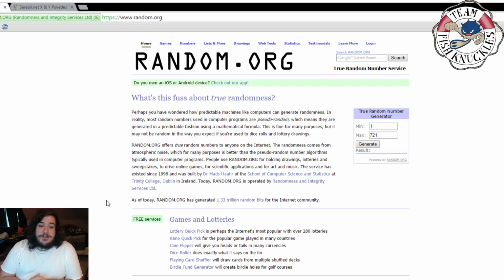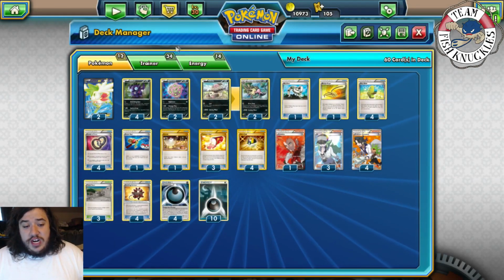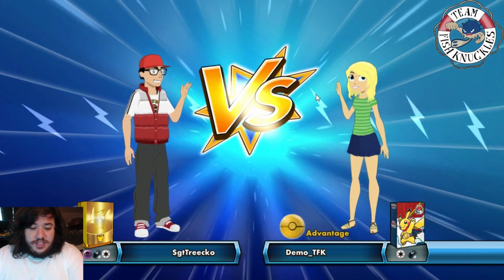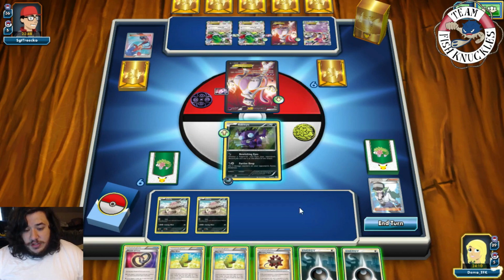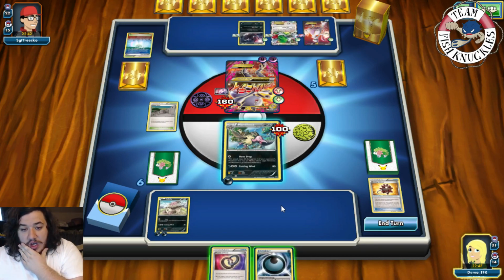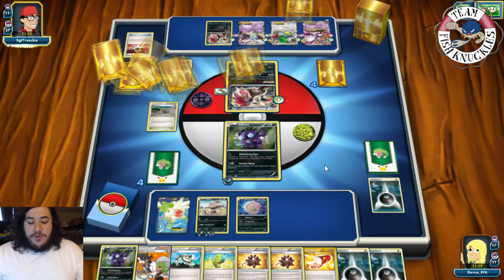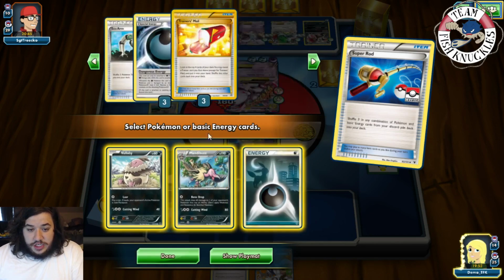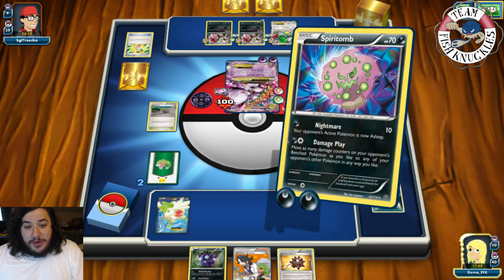Pokémon Roulette Ep 1: Sableye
#Pokémon - 12

* 2 Shaymin-EX ROS 106
* 4 Sableye AOR 44
* 2 Spiritomb STS 62
* 2 Vullaby FAC 57
* 2 Mandibuzz FAC 58

* 4 Puzzle of Time BKP 109
* 4 Professor Sycamore STS 114
* 4 Ultra Ball PLF 122
* 1 Eco Arm AOR 71
* 1 Escape Rope PRC 127
* 1 Switch PRC 163
* 1 Super Rod NVI 95
* 3 Faded Town AOR 73
* 3 N NVI 101
* 1 Lysandre FLF 104
* 4 Max Elixir BKP 102
* 4 Bursting Balloon BKP 97
* 3 Trainers' Mail AOR 100

#Energy - 14

* 10 Darkness Energy CL 94
* 4 Dangerous Energy AOR 82